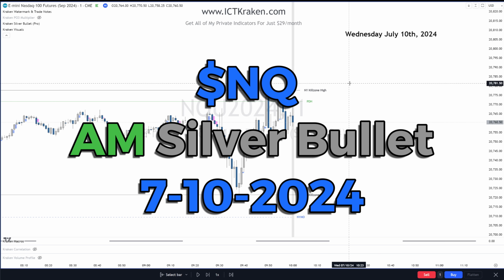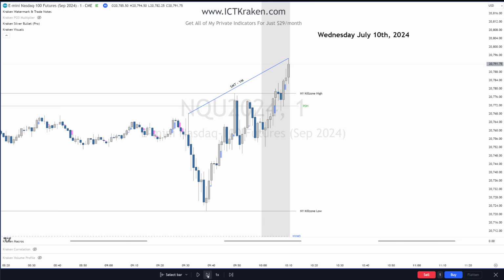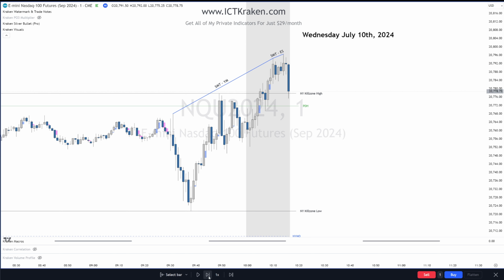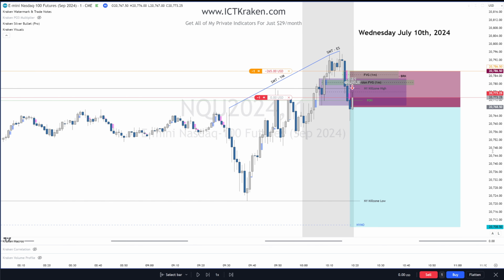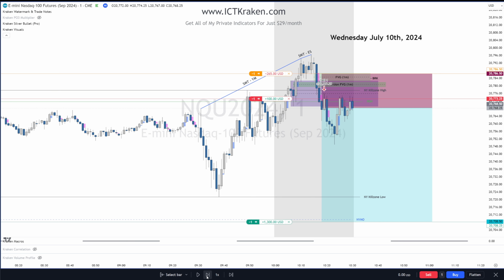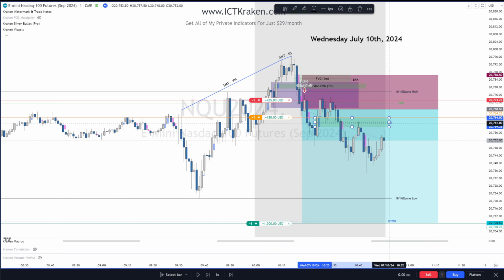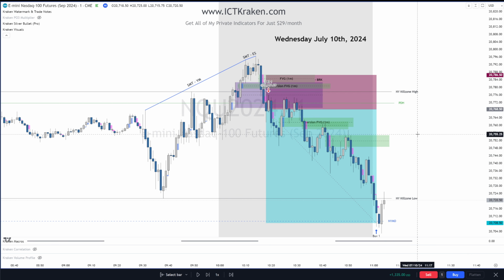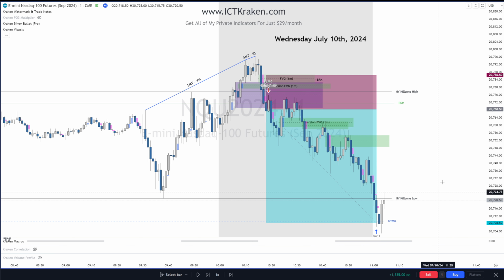ICT AM Silver bullet trade: Expert tips revealed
Kraken Suite of Indicators (Bundle of Tradingview Indicators):
✅ Kraken Correlation
✅ Kraken Visuals